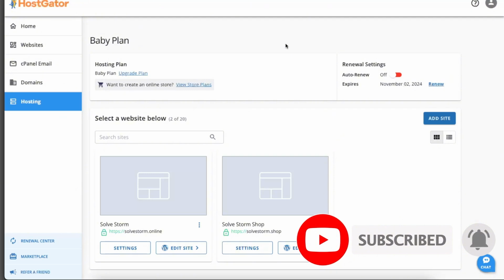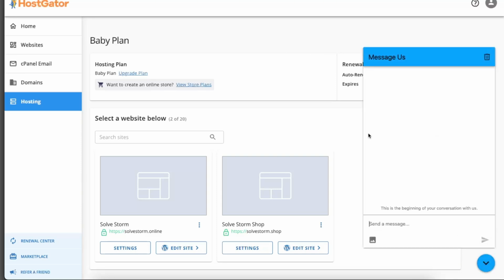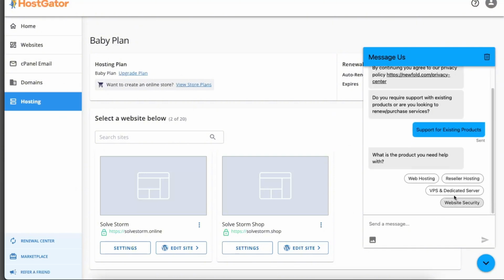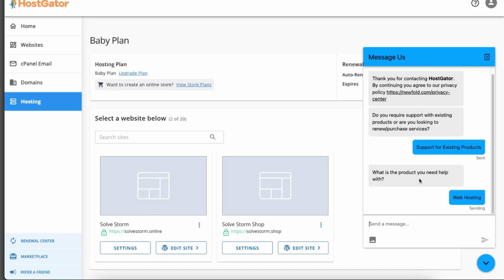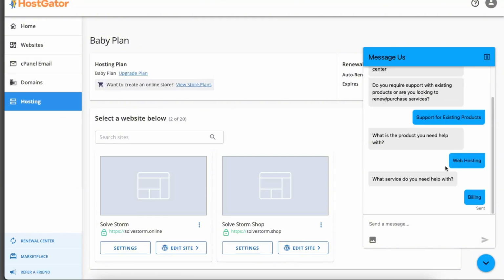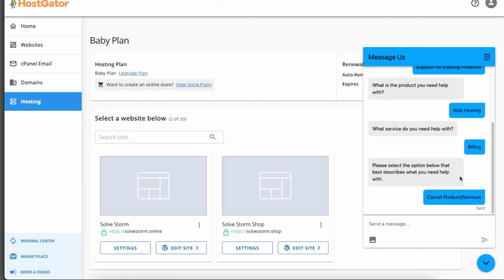How To Get A Refund From HostGator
In this video I show you How To Get A Refund From HostGator!